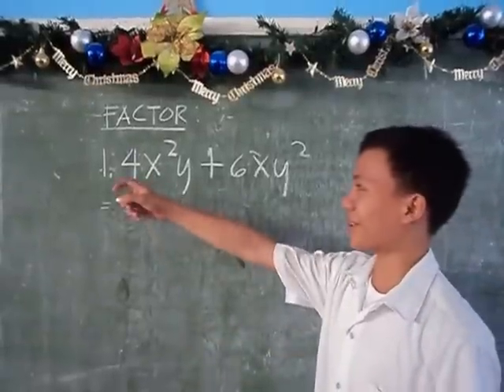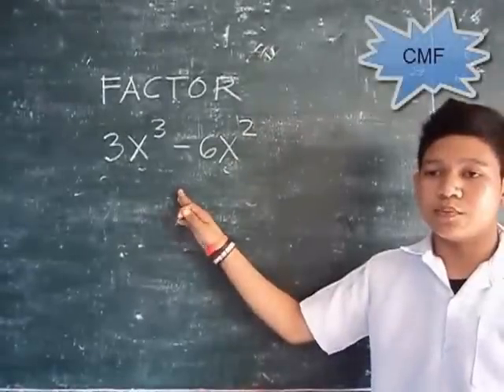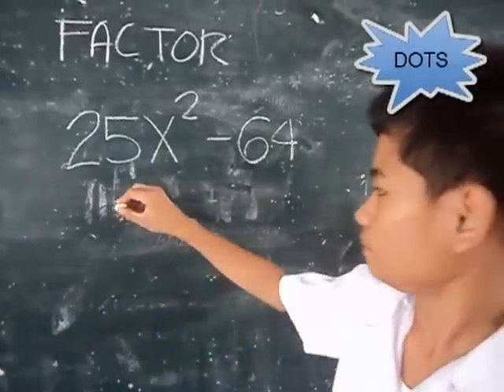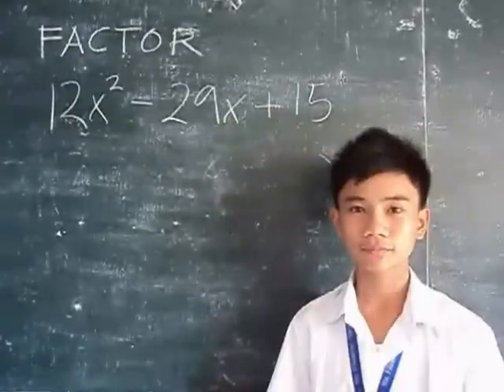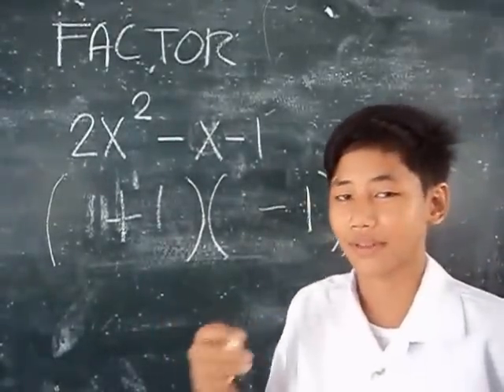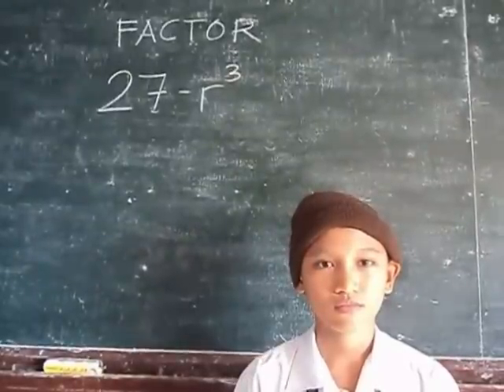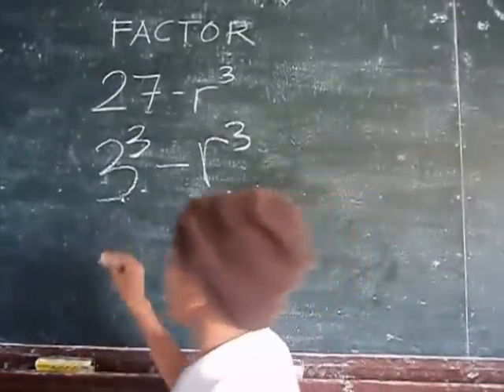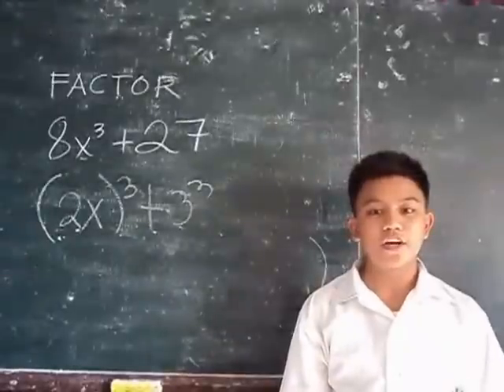Factoring Polynomials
Topic: Factoring Polynomials
Activity: Board works
Grade: 7
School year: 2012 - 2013